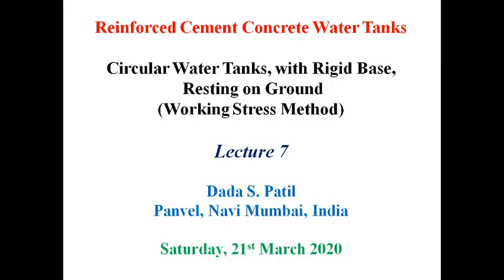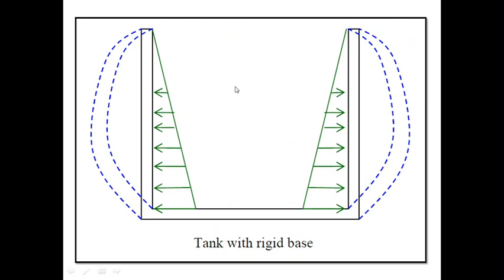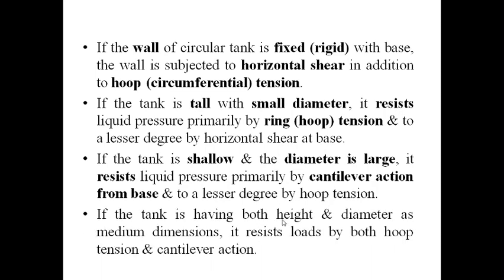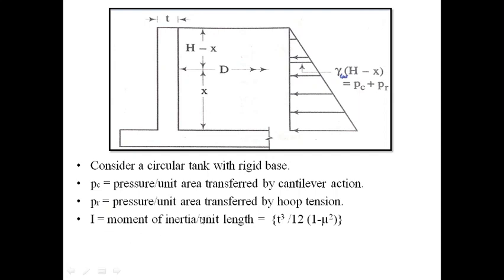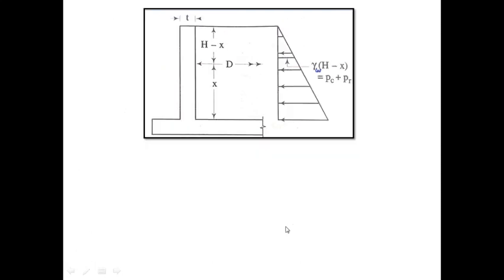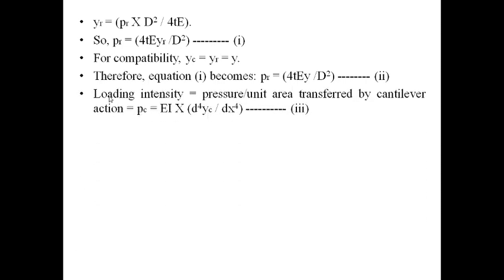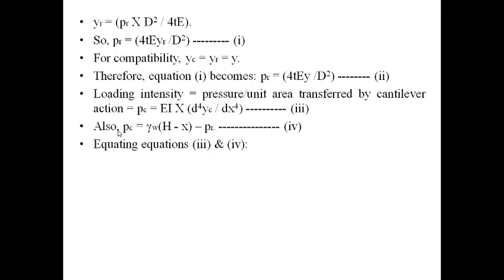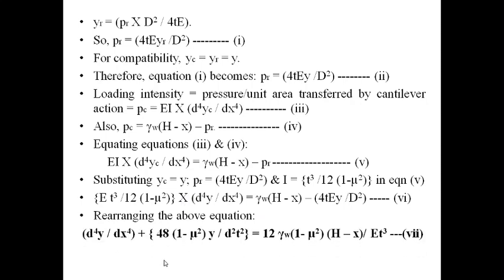Lecture 7: RCC Circular Water Tank Fixed at the Base